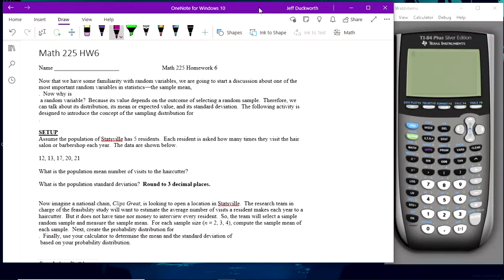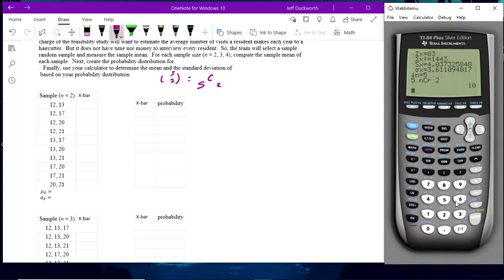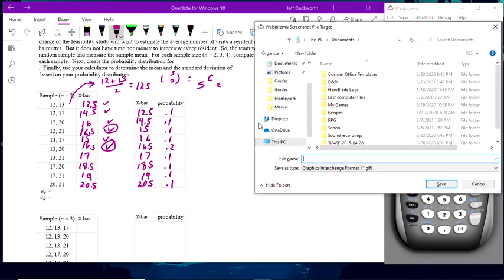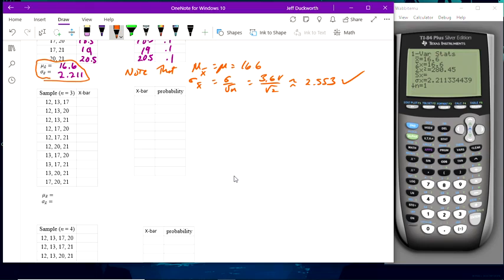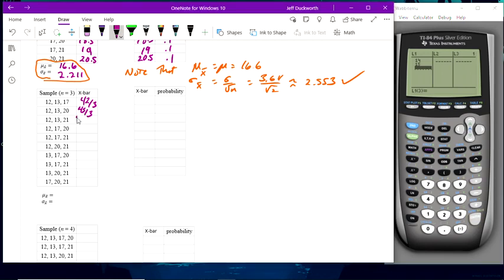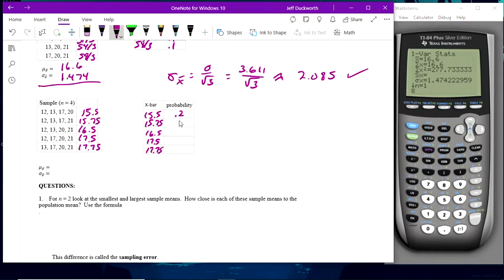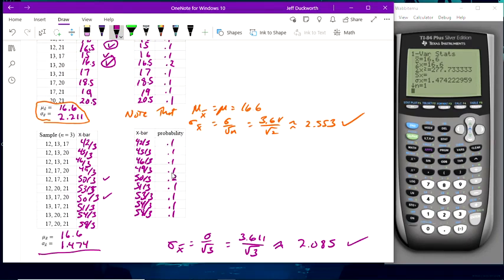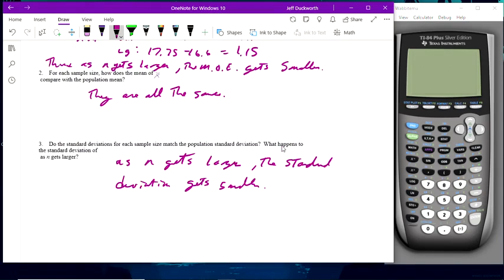Business Stats HW6 Video